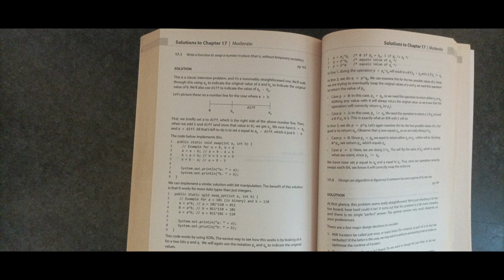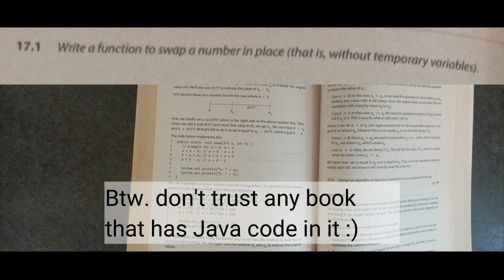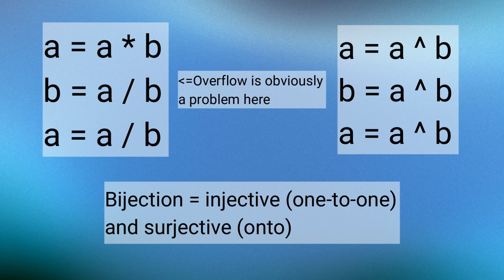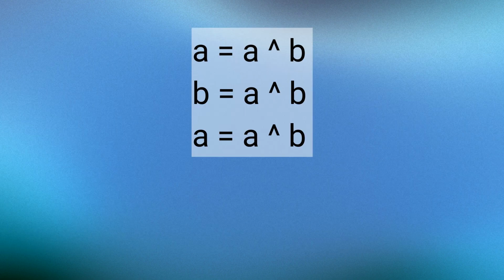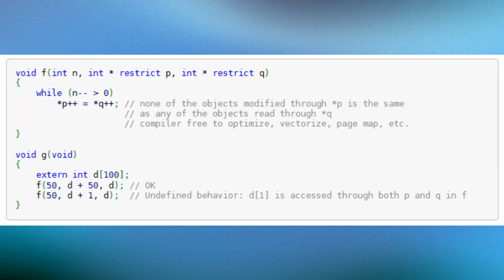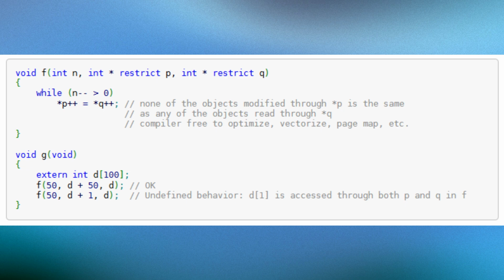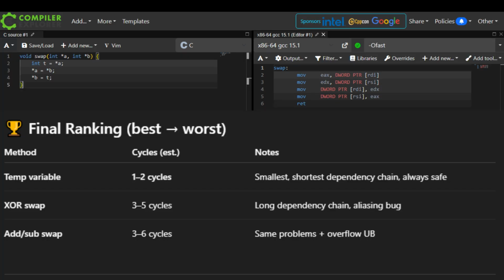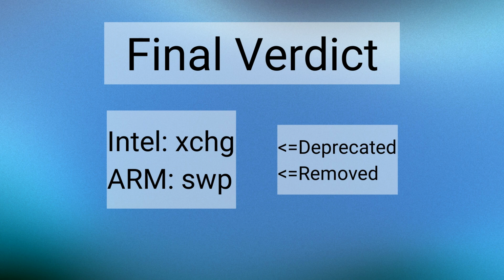Swapping Two Numbers Without a Temporary Variable - Details You Didn't Know!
In my first video I investigate a riddle, and analyse it what happens when it gets translated into machine code.